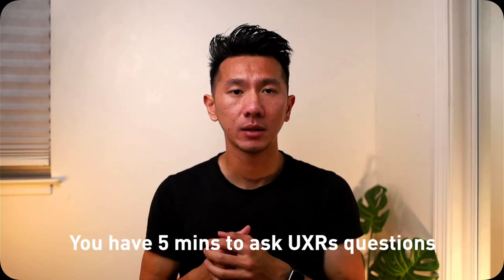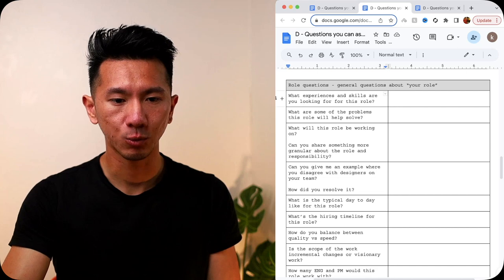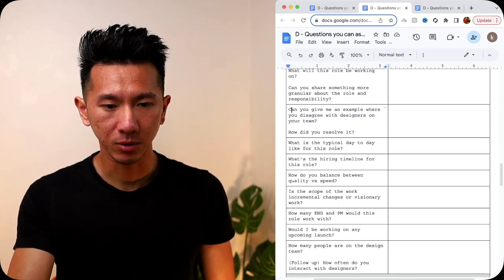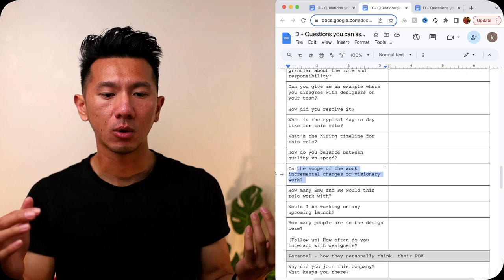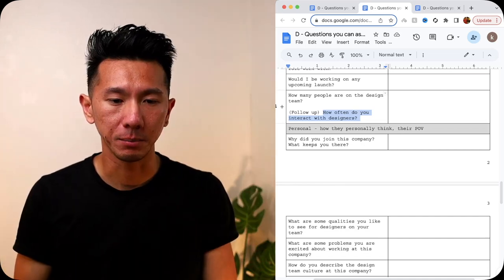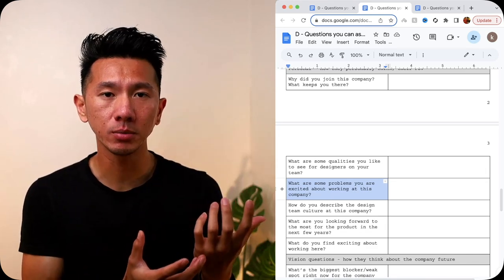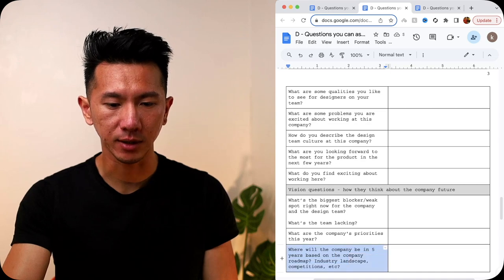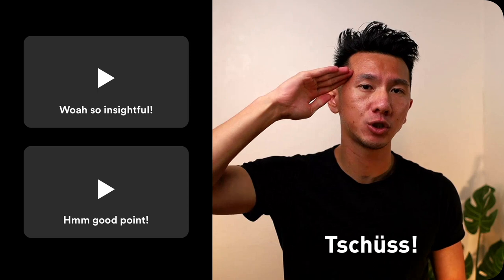Tell Me More About This UX Role | 20 Questions to Ask UX Hiring Managers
Are you ready to take control of your job interview and make a lasting impression? You've prepared for the questions the hiring manager will ask you, but what about the questions you should ask them? In this video,  I'll share 20 strategic questions you can ask the hiring manager to better understand the company, the team, the culture, and the role itself. These questions are categorized into Role Questions, Personal Questions, and Vision Questions, giving you a comprehensive toolkit to ace your interview.

0:00 Intro
1:41 Question type 1: general questions
5:33 Question type 2: personal questions
8:17 Question type 3: job function dependent questions

🤑 Join Robinhood with my link for free AND get a free stock!
✂️ Description (some) by Chat GPT 3.5. If something feels weird, that's why

Design thinking is a superpower and let's design a better future.